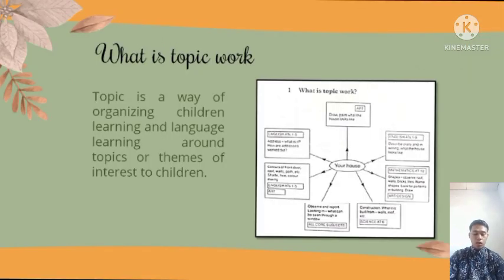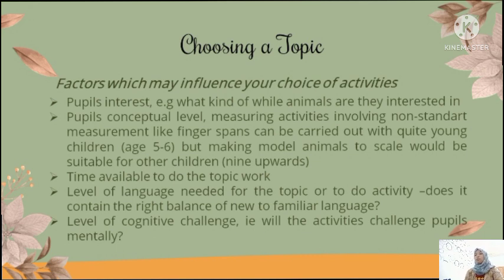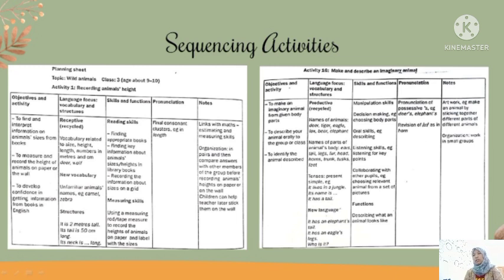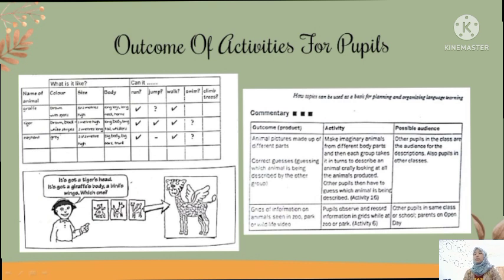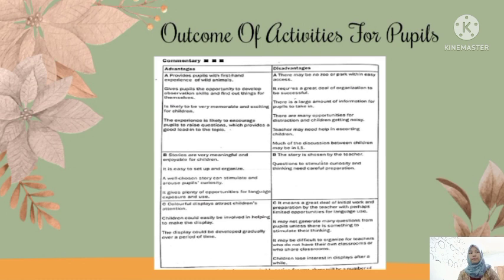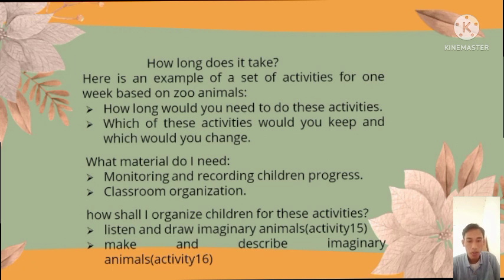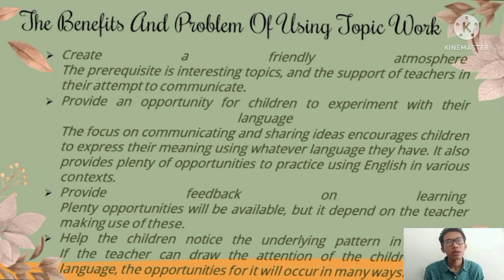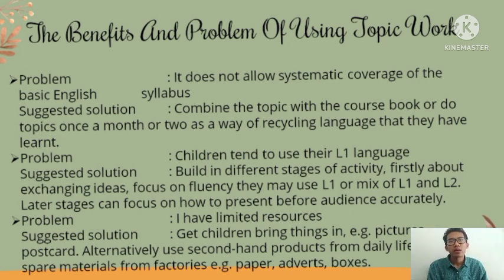TOPIC BASED WORK OF EFL STUDENTS